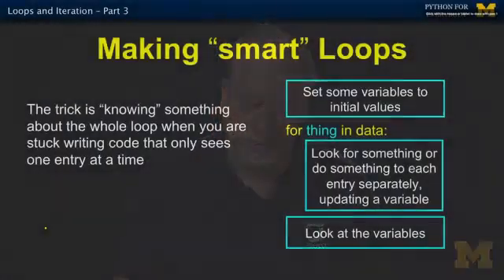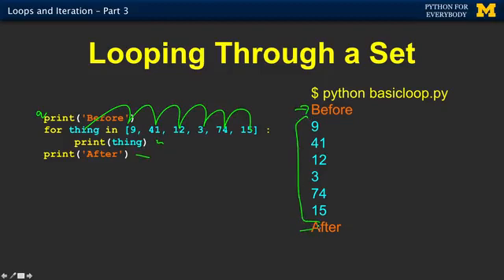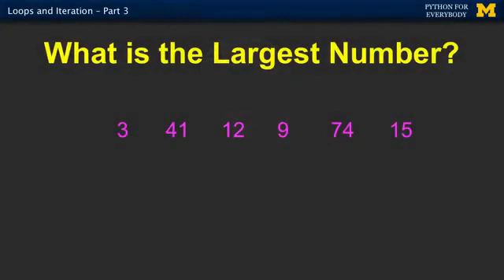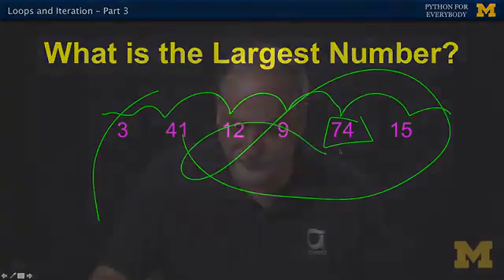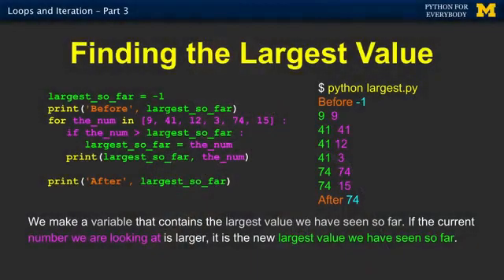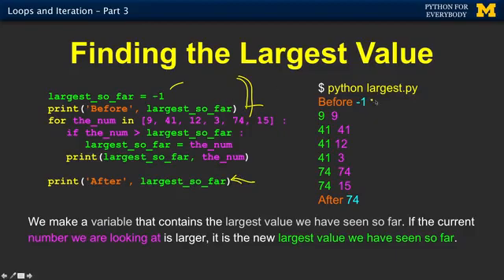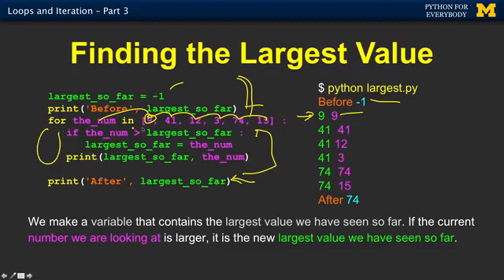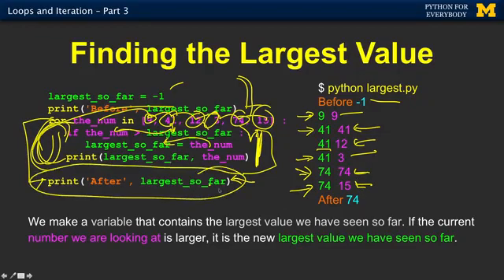25 loops and Iteration part3